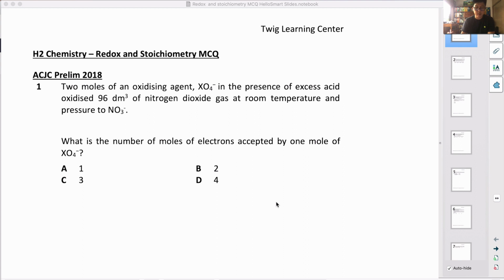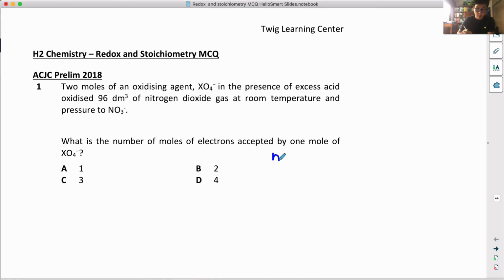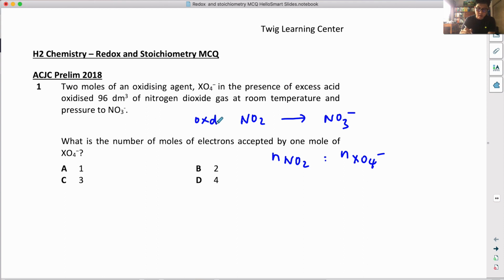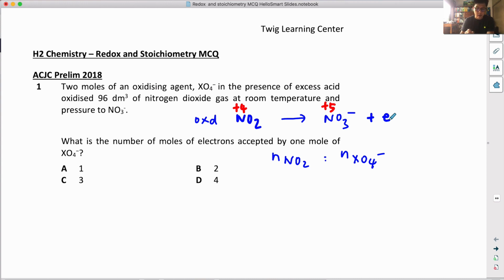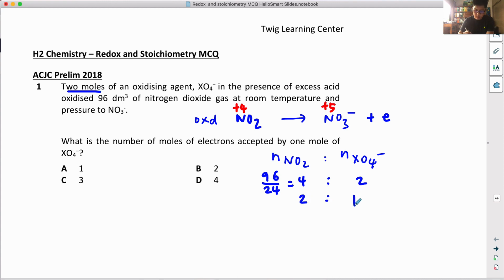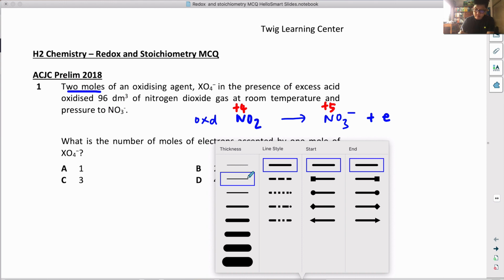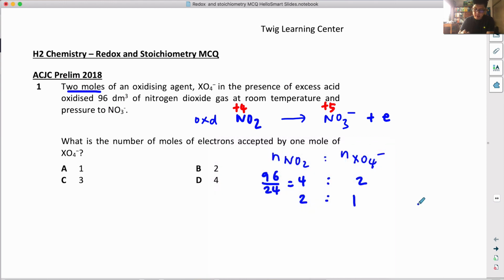Q1 Redox and Stoichiometry ACJC Prelim 2018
Redox and Stoichiometry MCQ